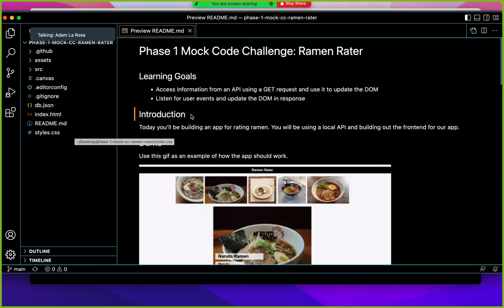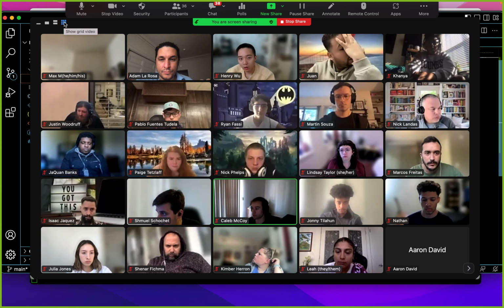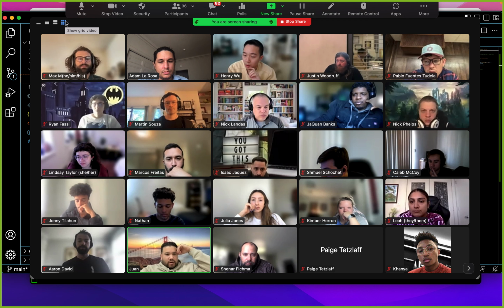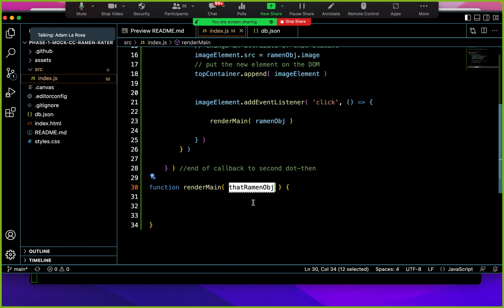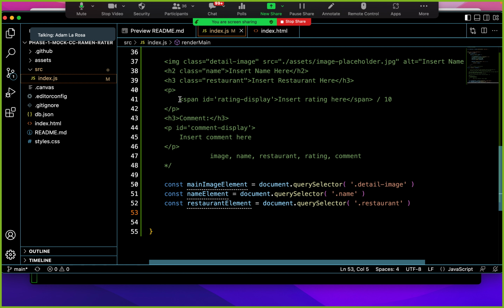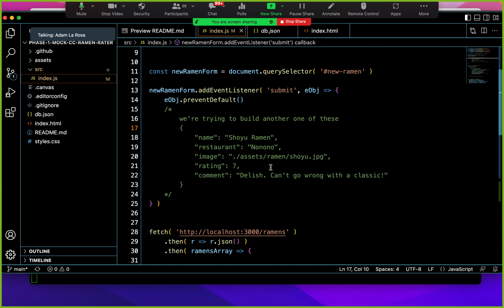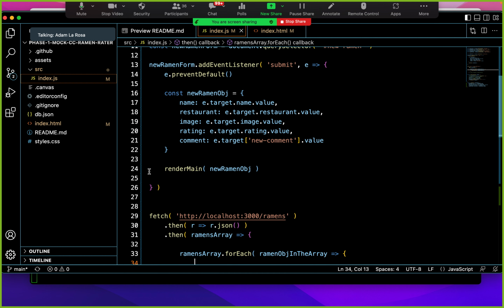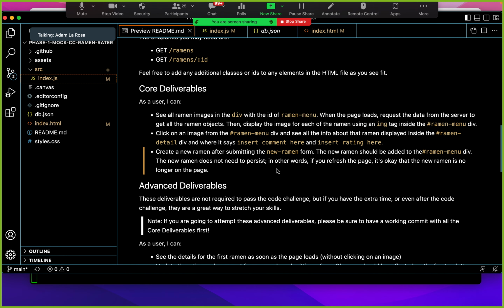Ramen Review 2022 10 19 at 8 44 07 AM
A JavaScript review featuring 101022 east!